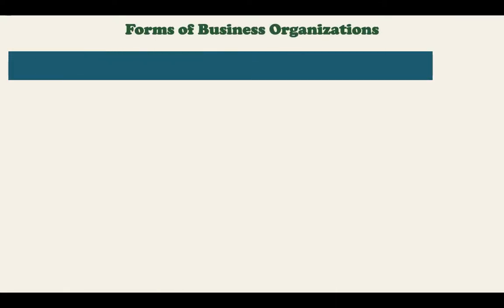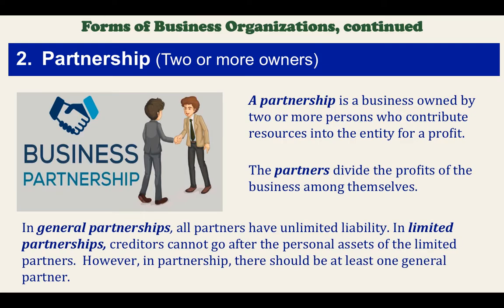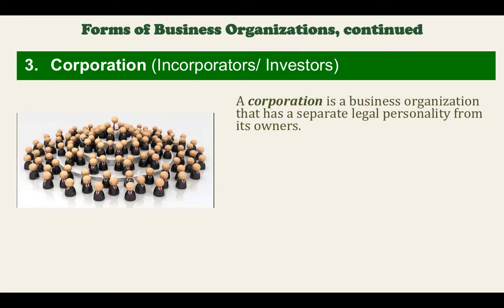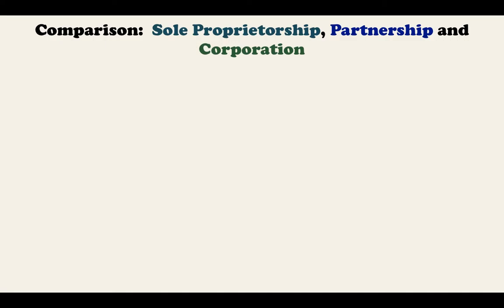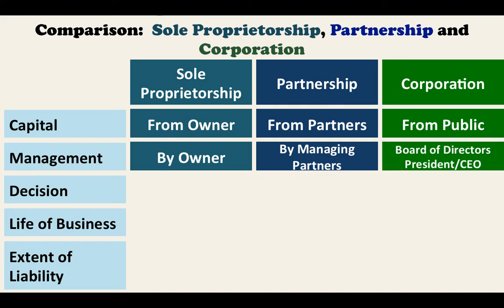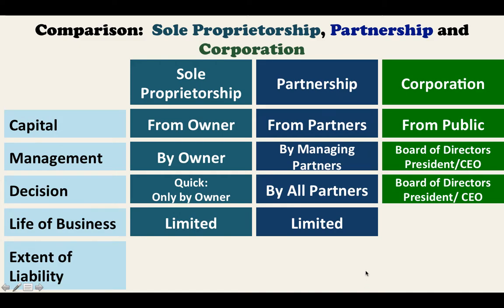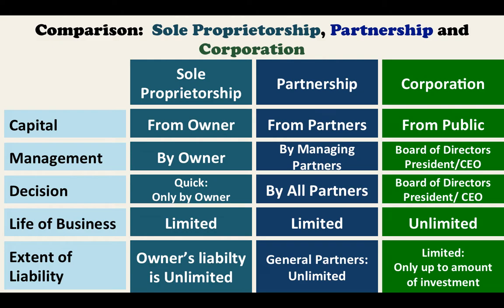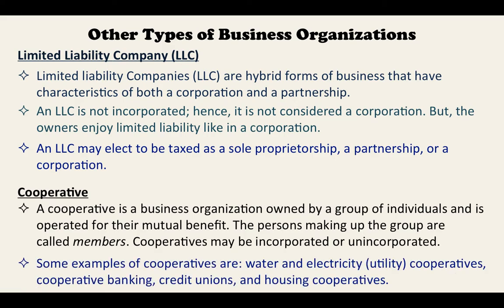Basic Accounting: Forms of Business Organization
This provides discussions on the 3 forms of business organizations, the sole proprietorship, partnership and corporation.